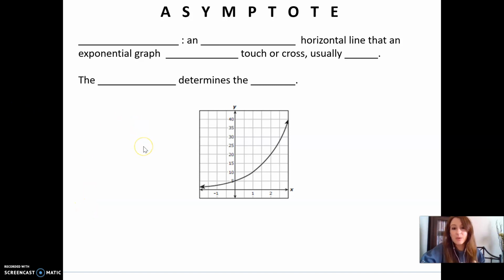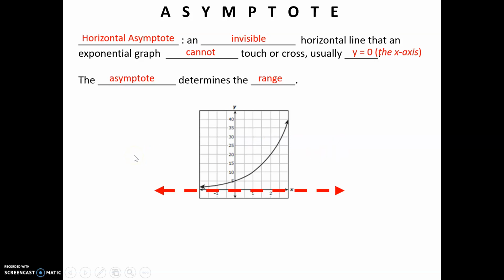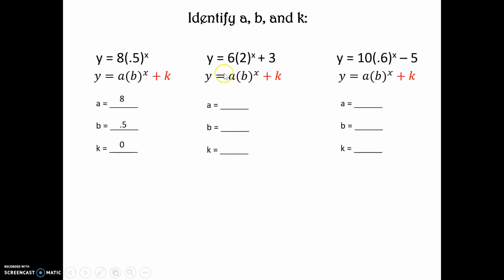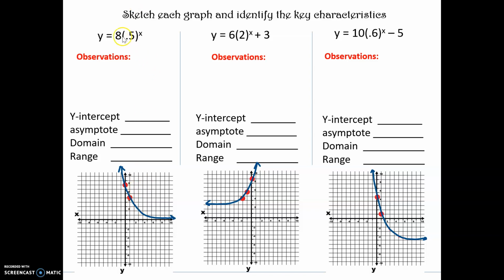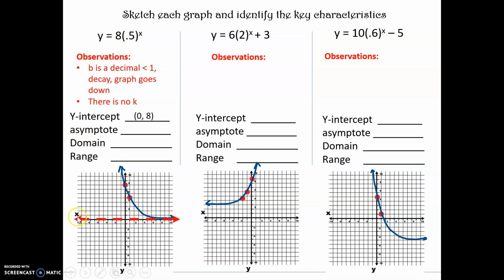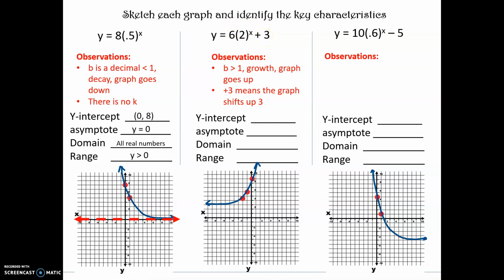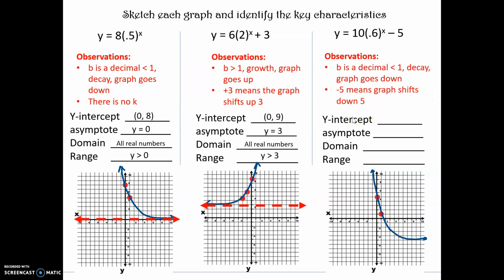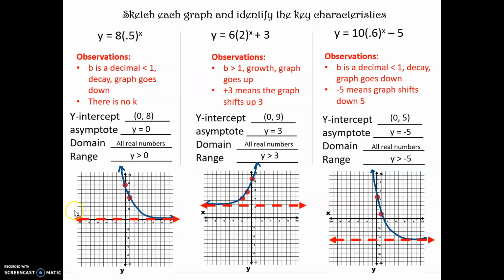Asymptotes of Exponential Functions